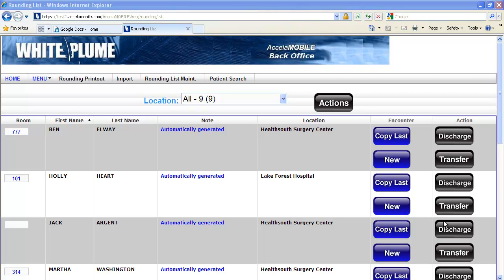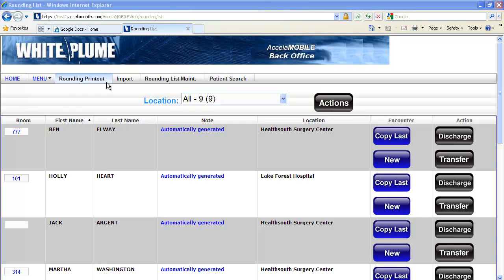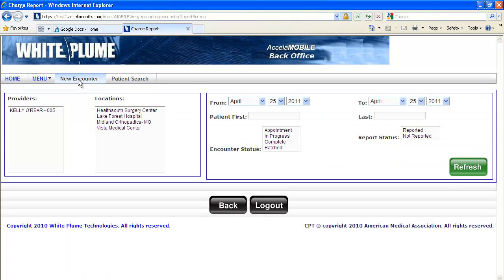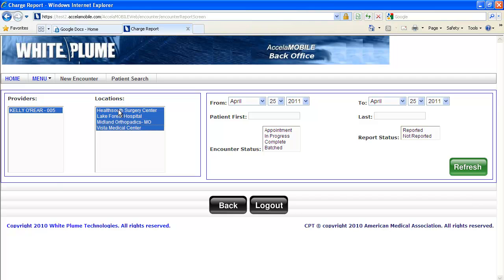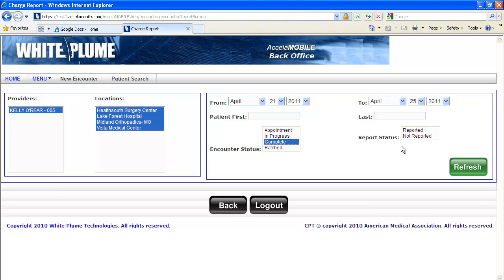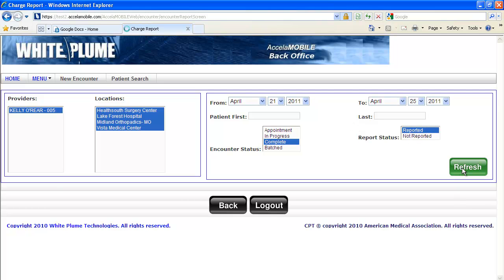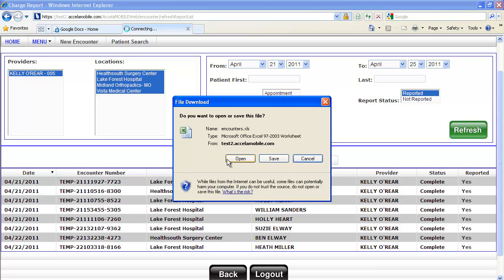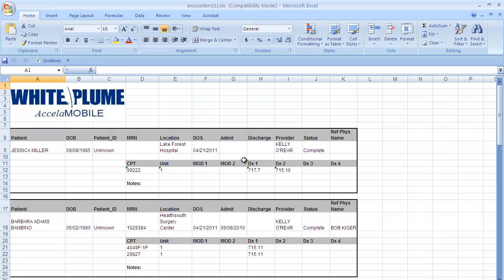Administration: Charge Report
Learn how to use the Charge Report in AccelaMOBILE. This report makes it easy to view and print charges so that you may key them into your practice management system.